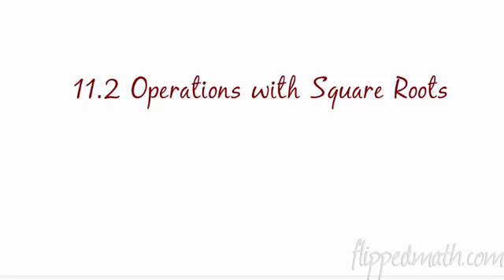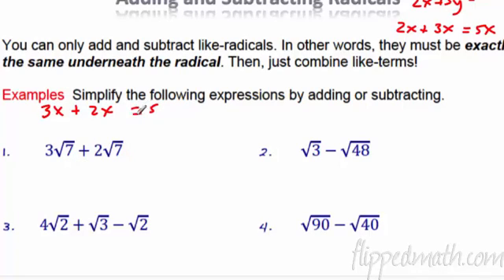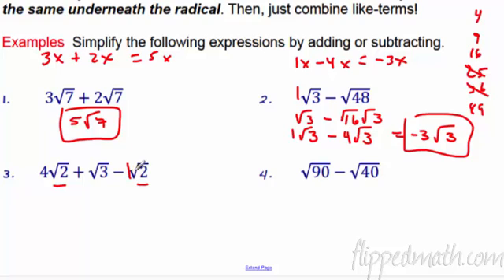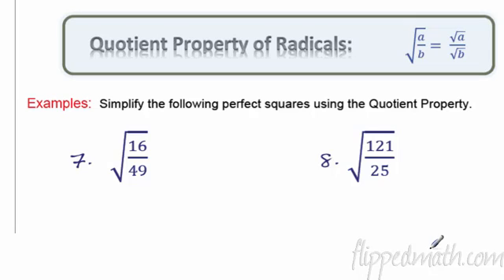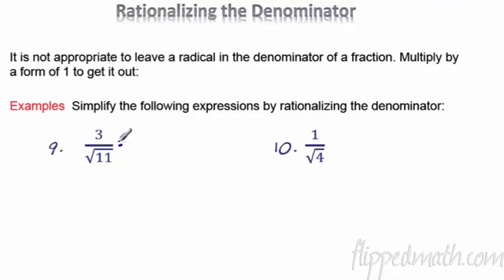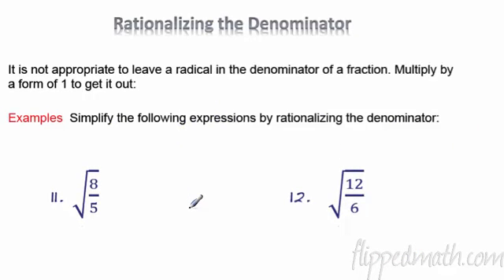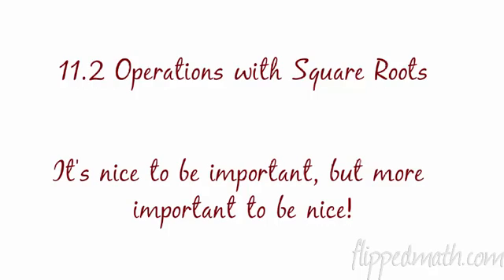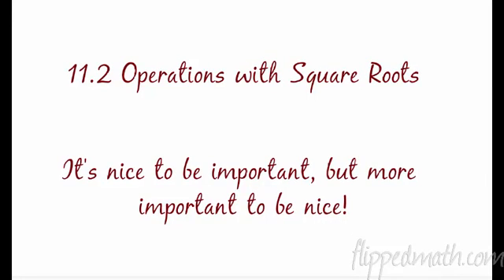Traditional Algebra 1: Adding and Subtraction of Square Roots (Radicals) 11.2 Flippedmath